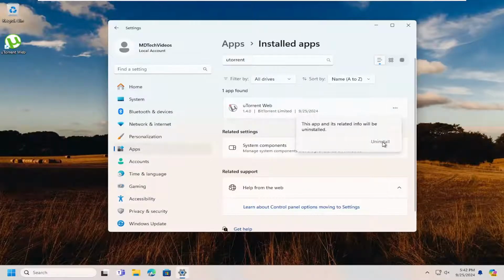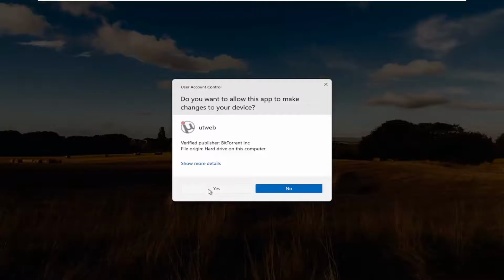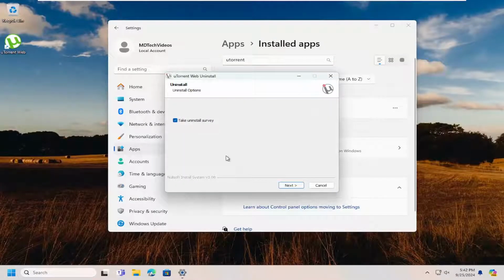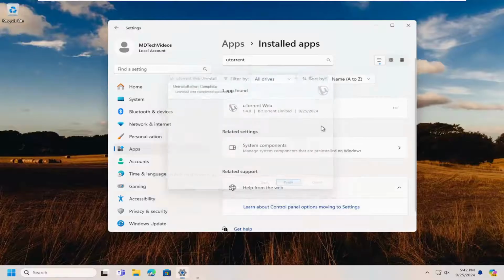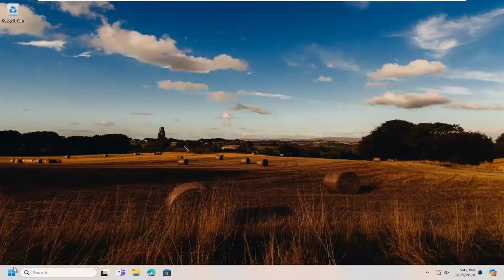How to Uninstall uTorrent from Windows Computer [Tutorial]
Are you looking to uninstall uTorrent from your Windows computer but unsure how to proceed? Whether you're facing performance issues or simply want to free up space, removing this popular torrent client can be straightforward with the right steps. In this tutorial, we’ll guide you through the complete process of uninstalling uTorrent, ensuring you can do so safely and efficiently.